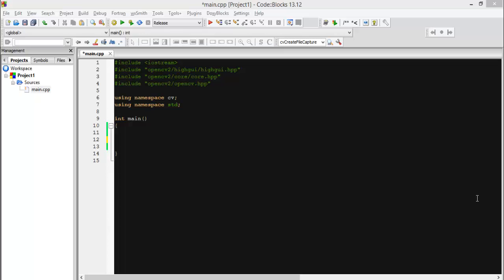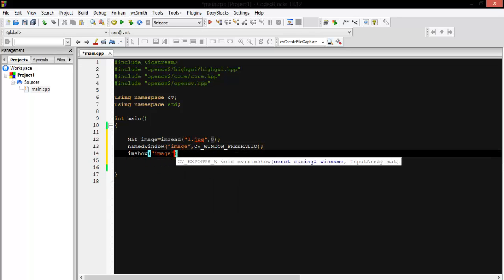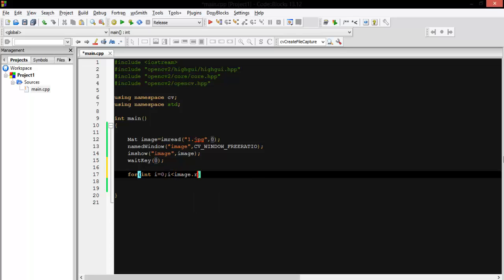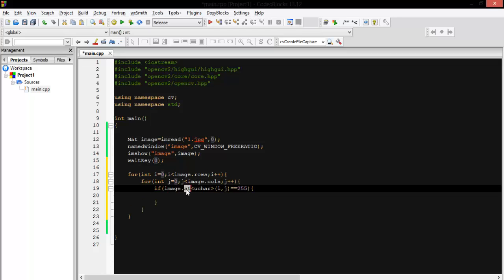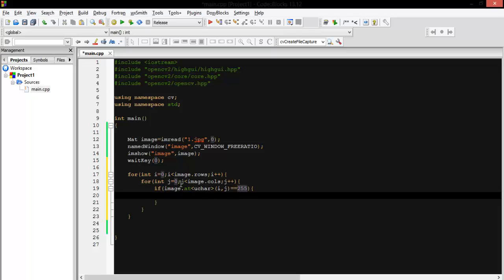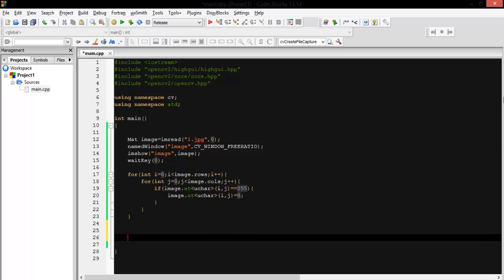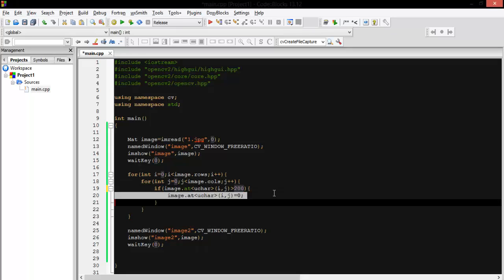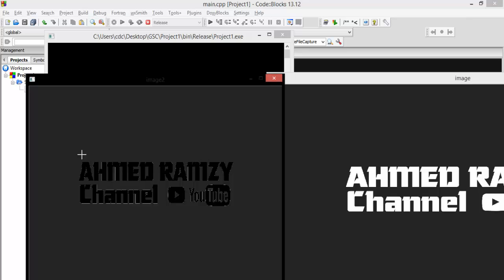Lesson-6: Accessing a pixel in a grayscale Image Using OpenCV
Welcome to the 6th lesson in the OpenCV tutorials using c++